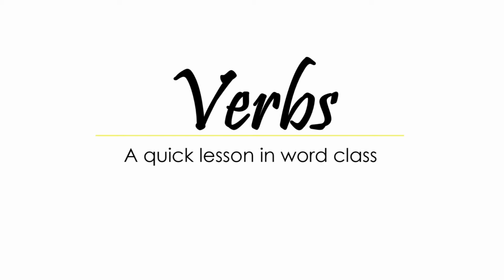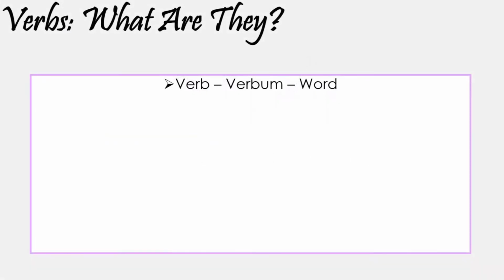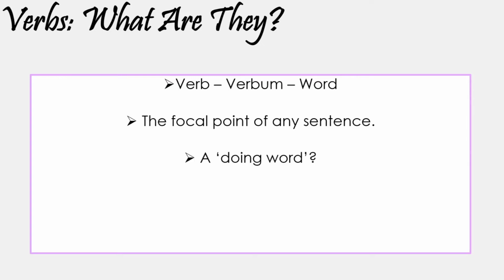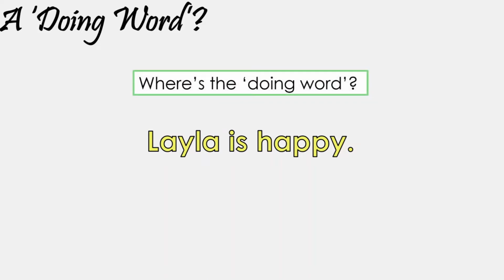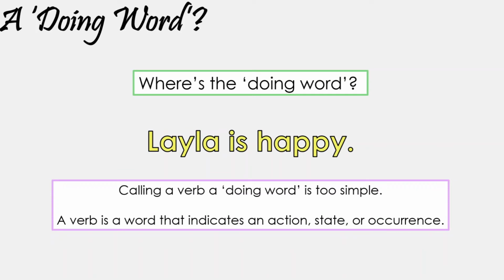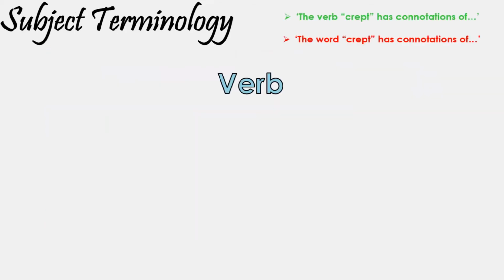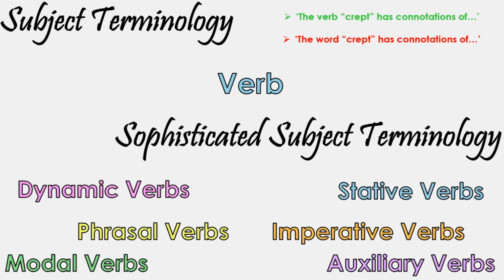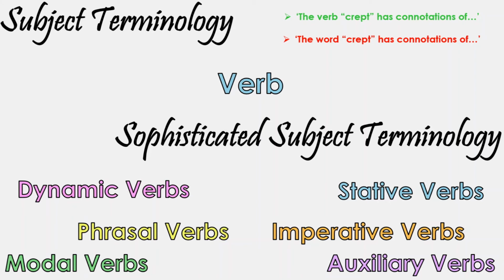Verbs: The Basics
This is the first video in a short series about the different types of verbs. This particular video focuses on explaining what verbs are and how they function in a sentence.

In the video series, I run through the different types of verb and demonstrate how to boost your marks in the English Language GCSE with sophisticated subject terminology. The video series covers: dynamic verbs, stative verbs, modal verbs, auxiliary verbs, phrasal verbs and imperative verbs. There are also some short activities to complete throughout the videos too.

0:00 Introduction
0:40 What Are Verbs?
1:42 Doing Words
2:24 Different Types Of Verb
2:43 Subject Terminology